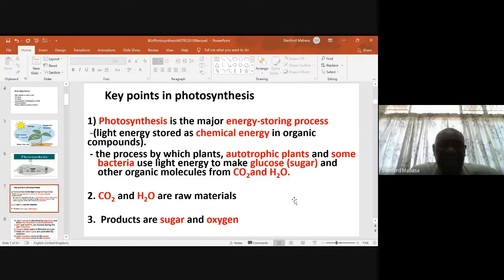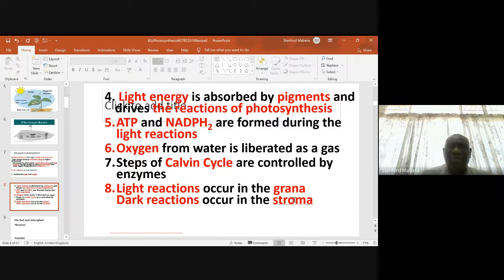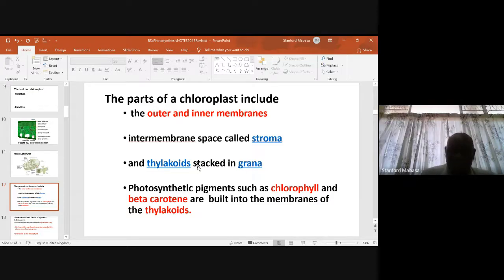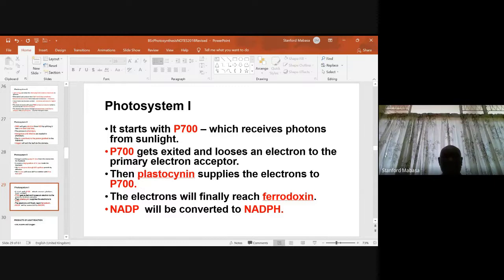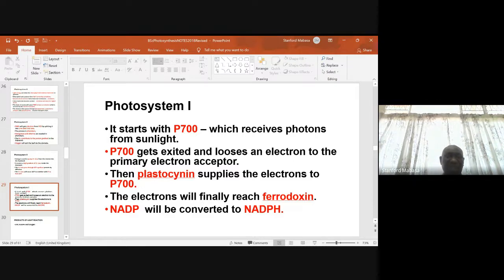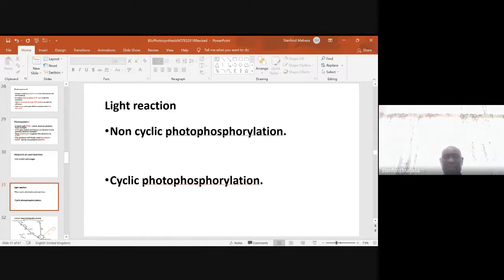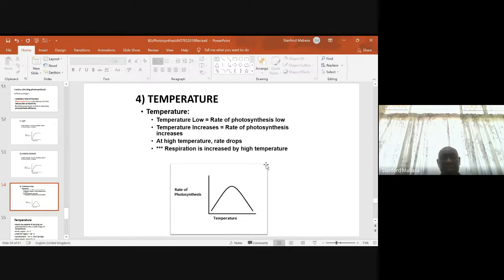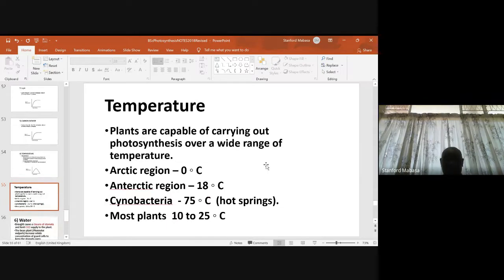Photosynthesis, Dr Stanford Mabasa, PPST, University of Zimbabwe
Photosyntheisis is defined. The importance of photosynthesis is described.